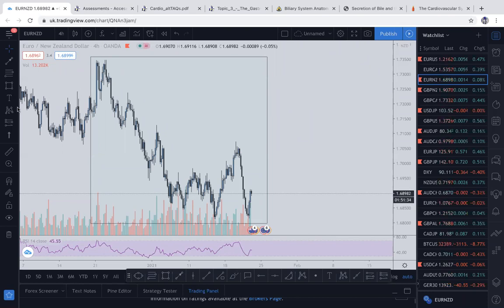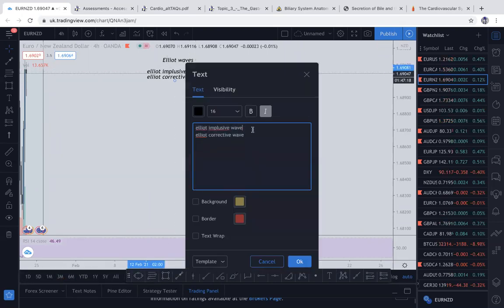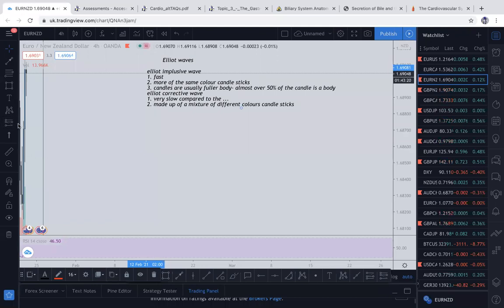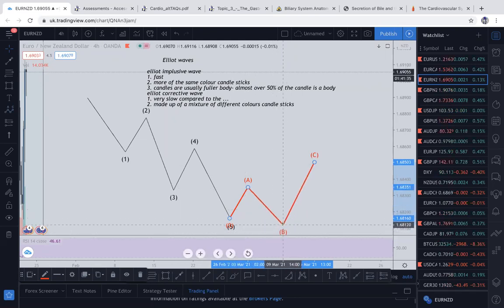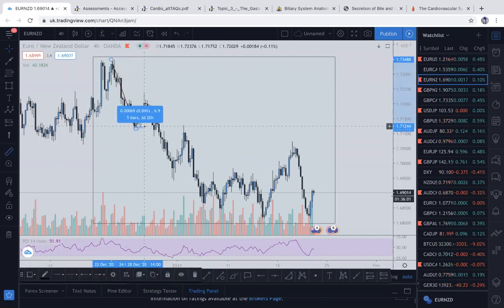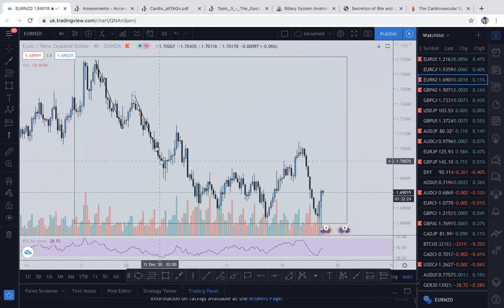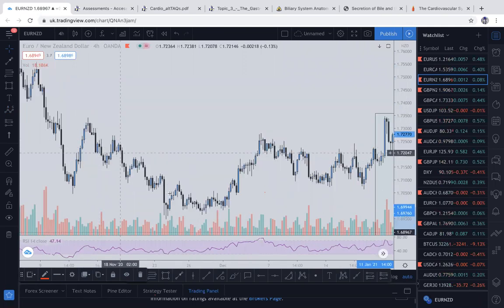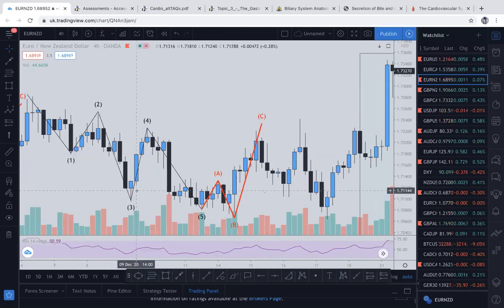How Elliot Waves Fit Into Market Structure and How to Use Them